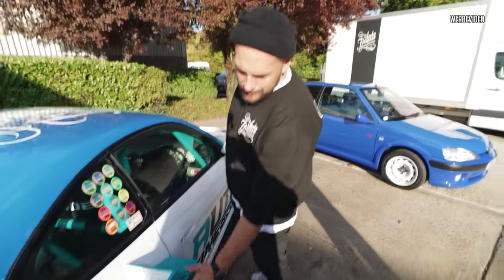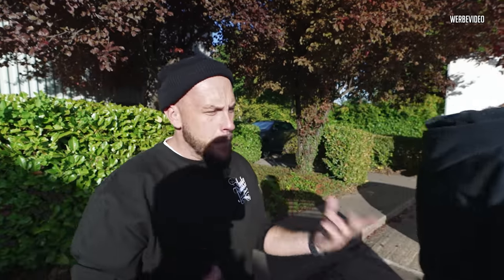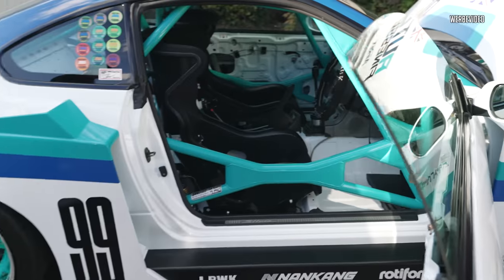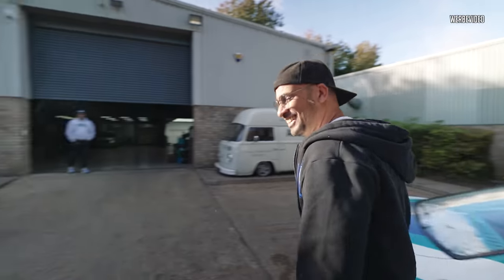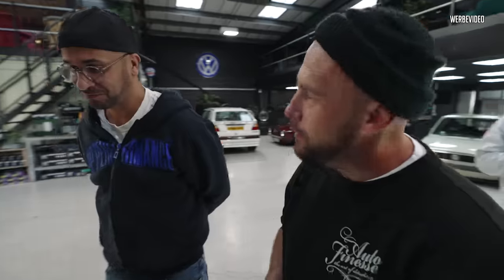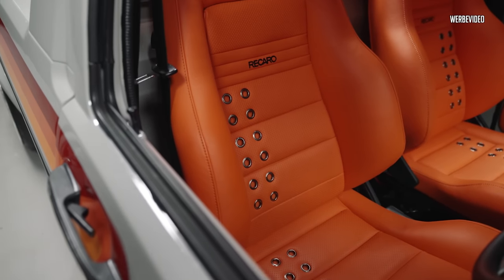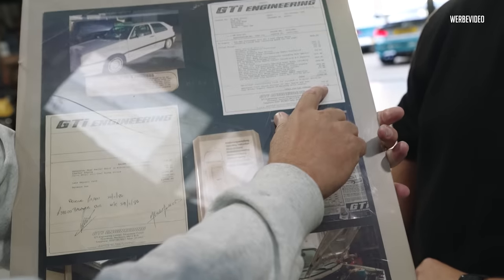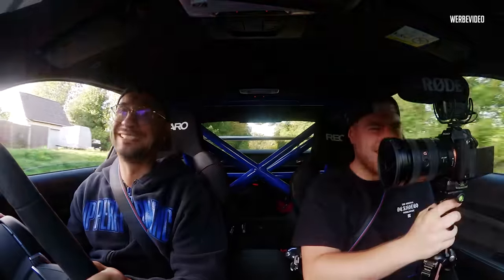JP Performance - DIFFUSOR WEGGEBALLERT AUF DER AUTOBAHN! | Abriss bei Auto Finesse!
Das ist einfach die komplette Eskalation!

Diese Produkte nutzen wir alltäglich!

...Jean Pierre Kraemer / JP Performance GmbH - zwei Begriffe die für Spaß, Leistung, Power, freche Sprüche, schnelle Autos, Turbotechnik, Turboumbauten, Ladedruck und noch vieles mehr stehen.
Mit diesen Videos biete ich dir einen Einblick ins tägliche Leben hier in der Firma ,Leistungssteigerungen, technische Details & Erklärungen, Soundfiles, Messwerte, Vergleiche, Neuvorstellungen & Präsentationen und und und...
Du bist quasi "live" bei all unseren Projekten, Events und Reisen in die große, weite Welt mit dabei.
Jeder der sich denkt: I LIKE BIG BOOST ist hier genau richtig, frei nach dem Motto FÄHRSTE QUER SIEHSTE MEHR siehst du hier Aufnahmen von Drifts, Drags und anderen Spielerein die große Jungs halt gerne machen.